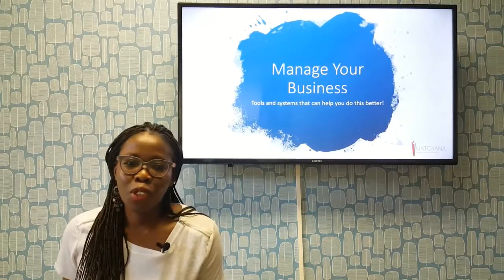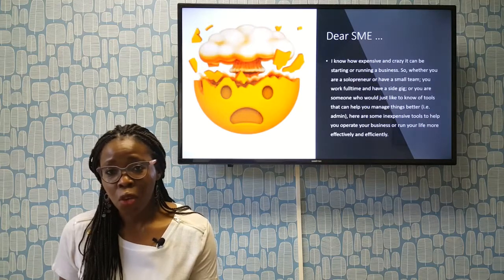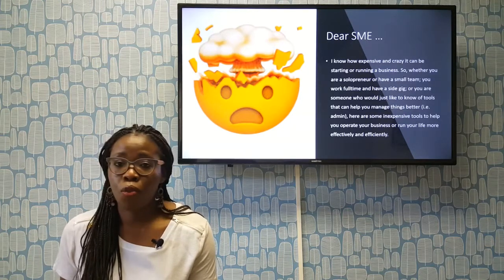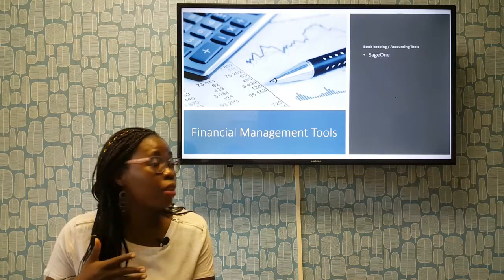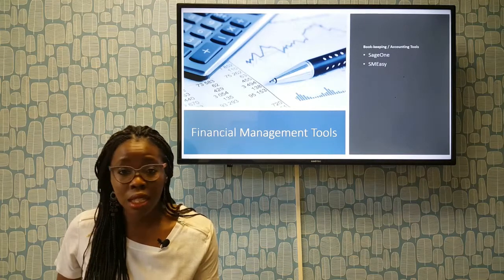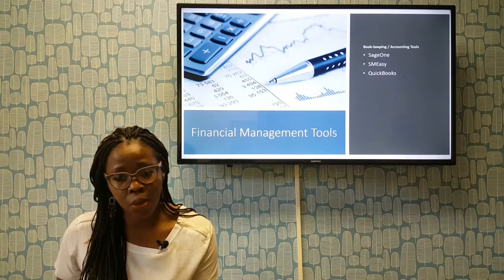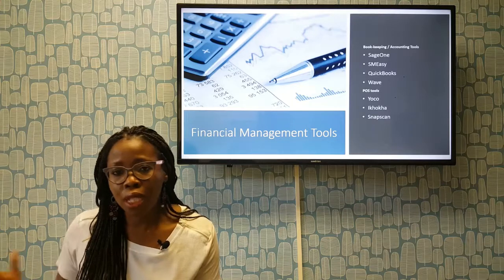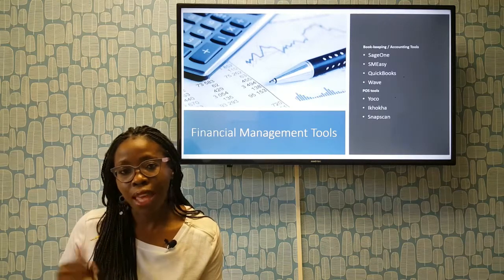Manage Your Business: Finance Tools by Matoyana Media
Dear SME, Matoyana Media and Nokwazi Z Mzobe have created this series of how to Manage Your Business for you! We know how expensive and crazy it can be starting or running your own business. Whether you’re a solopreneur or have a small team; you work full time and have a side gig or you’re someone who’d like to know of tools that will help you manage better, here are some inexpensive tool which will help you operate your business or run your life more effectively and efficiently 🔥

First up, we’re talking finance, specifically Financial Management Tools, including Sage One, SMEasy, Quick Books, Wave and more...